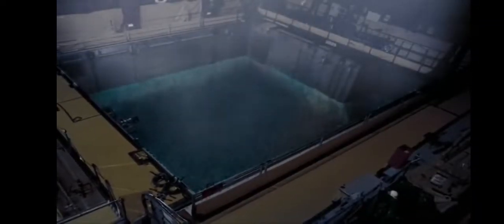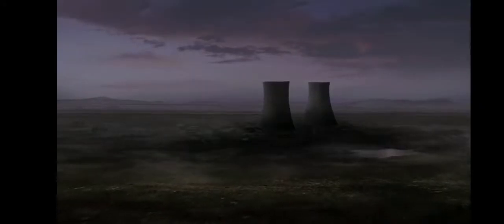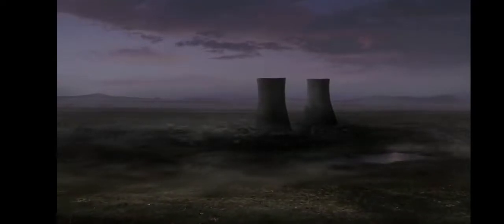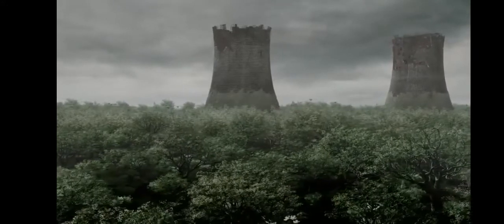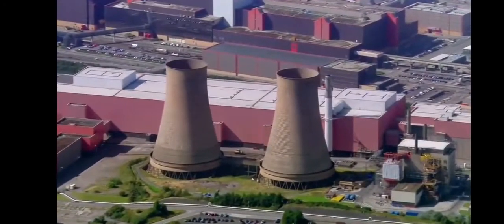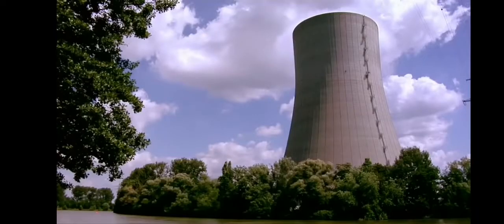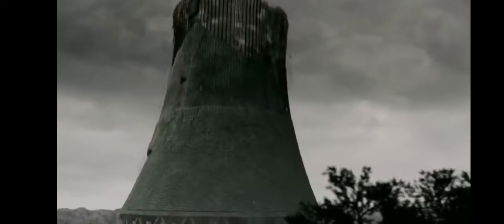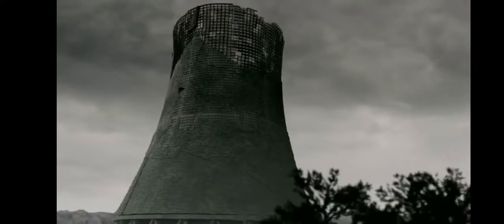Life After People - Power Plant Cooling Towers